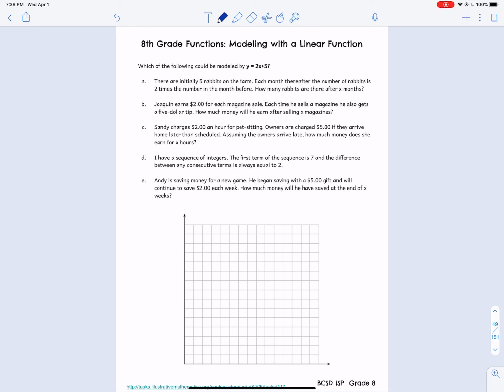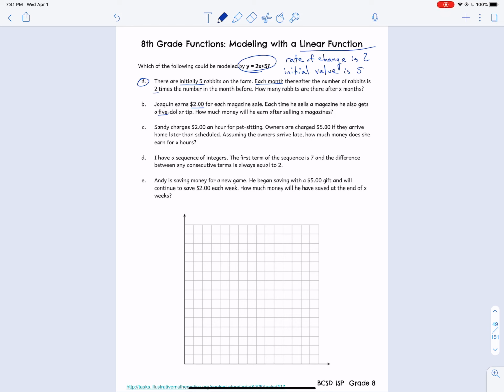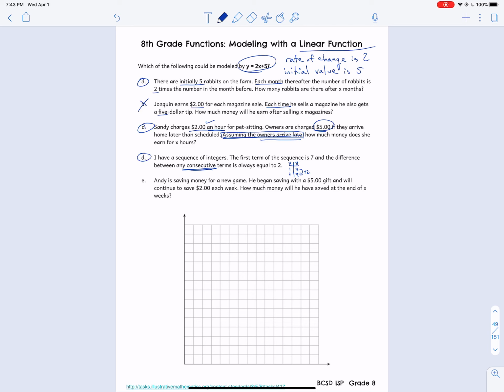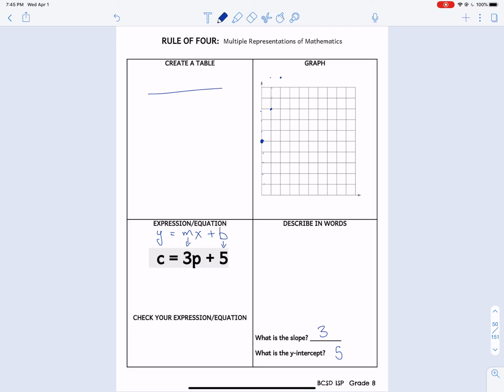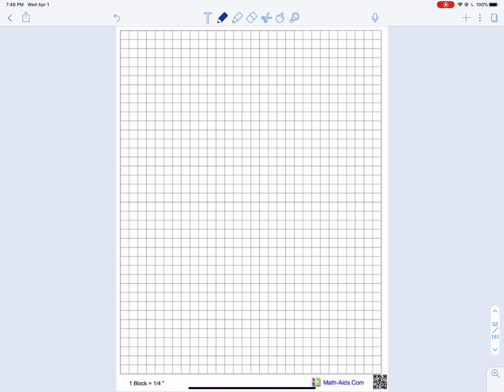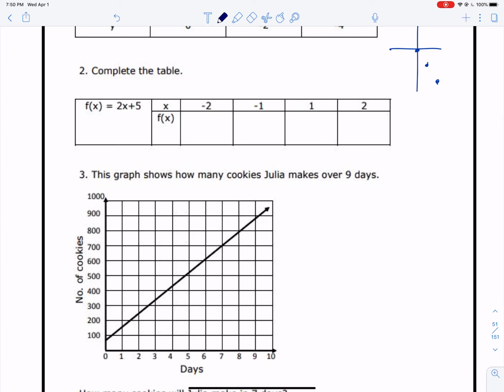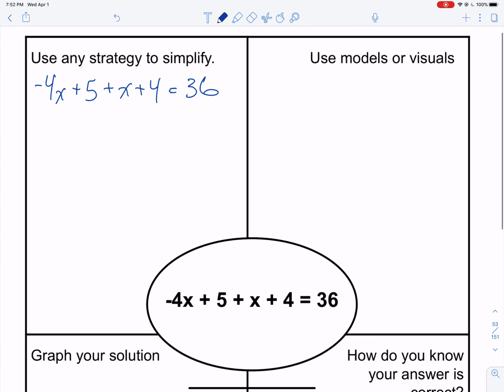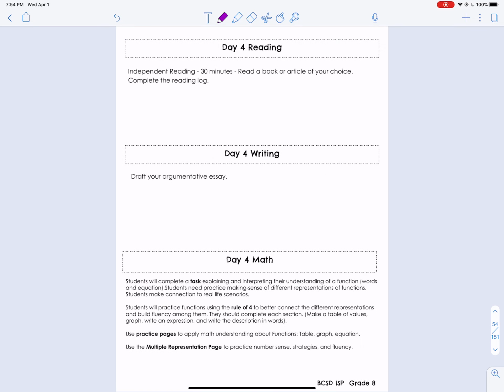Day 3 of Distance Learning Packet